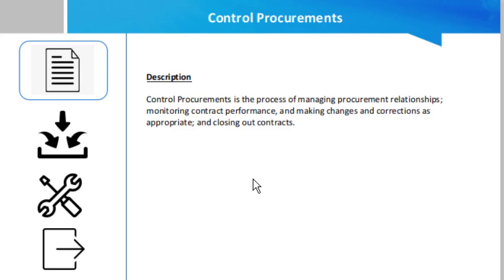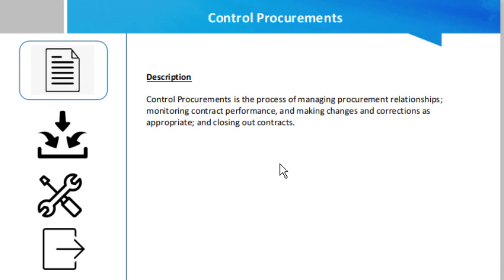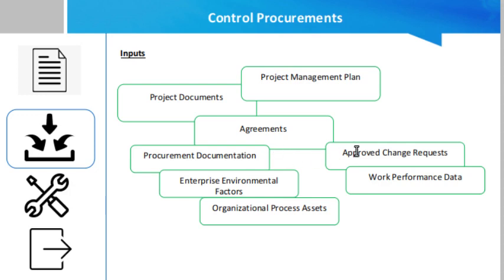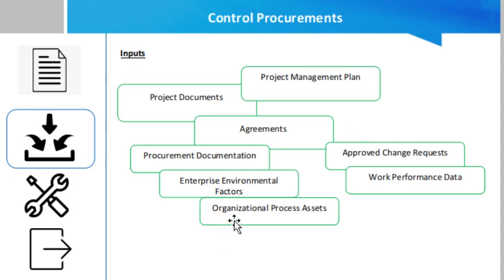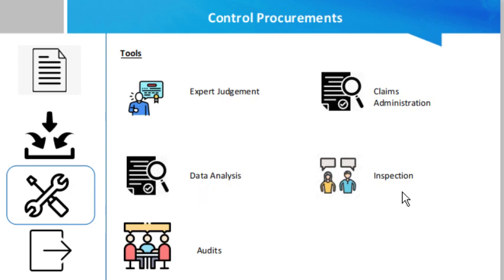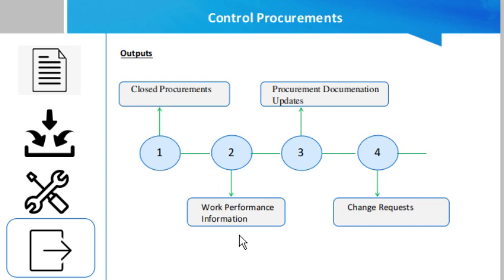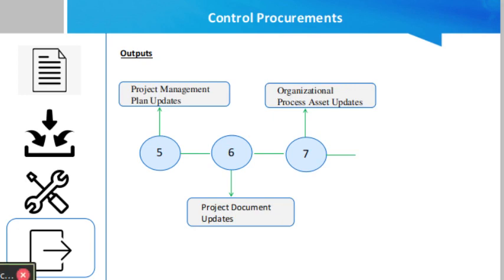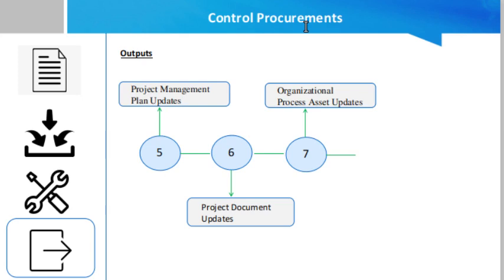Control Procurement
Control Procurements is the process of managing procurement relationships; monitoring contract performance, and making changes and corrections as appropriate; and closing out contracts.